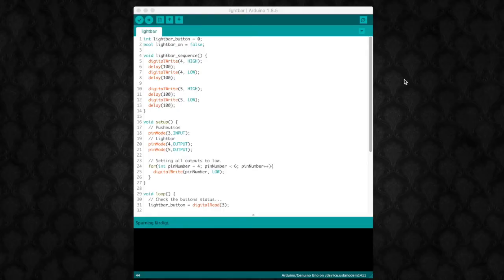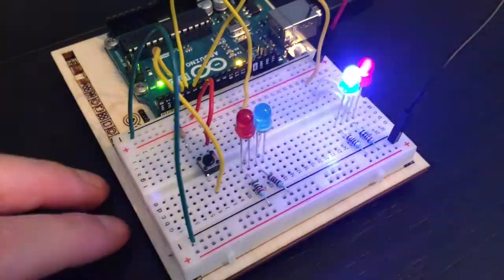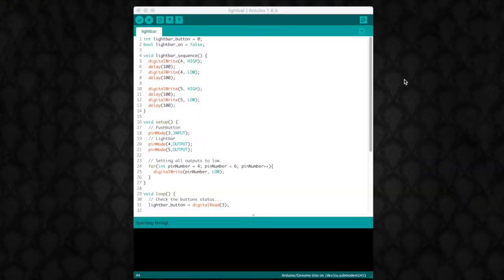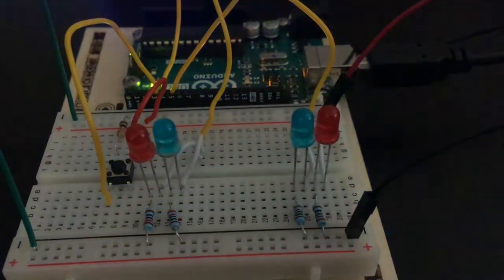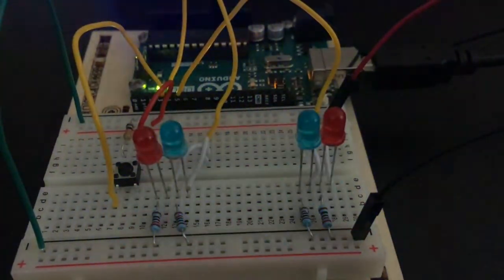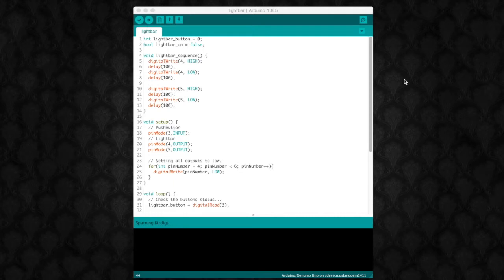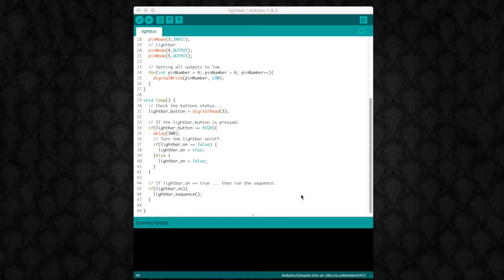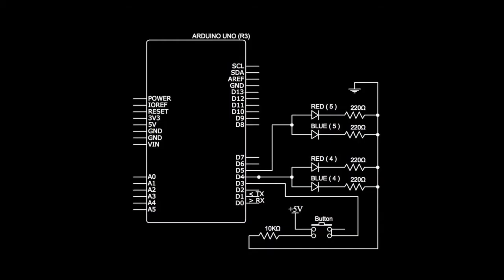Arduino - Simple Police Stobe Tutorial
A tutorial in how I did a simple police stobe with Arduino Uno.